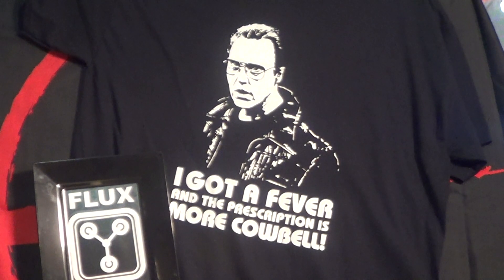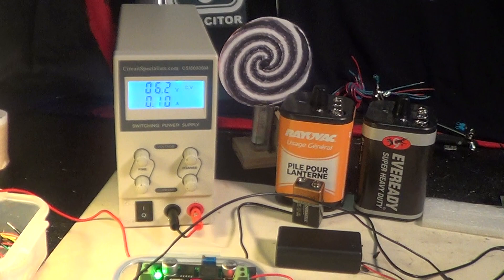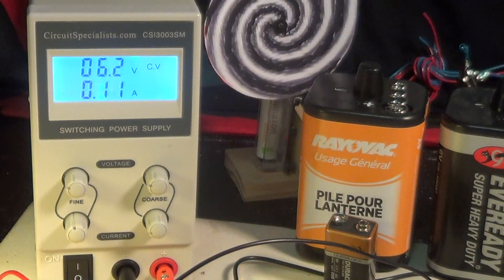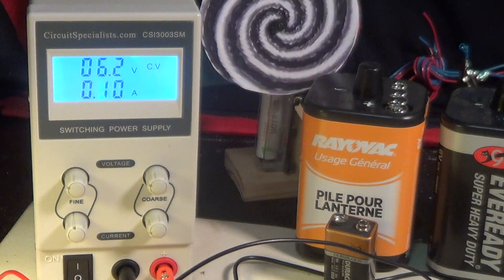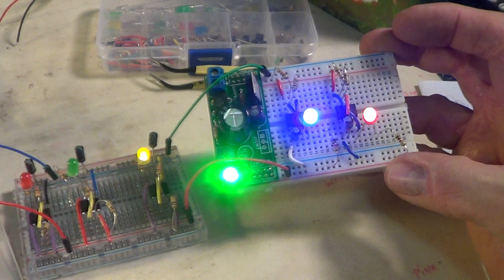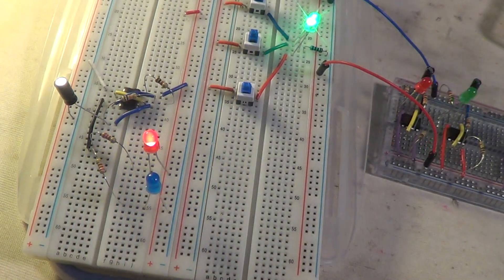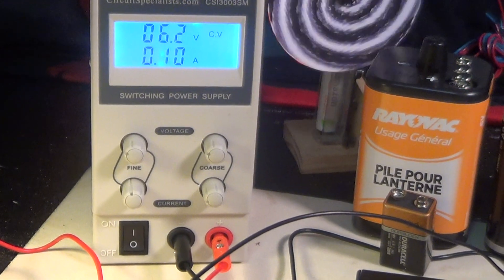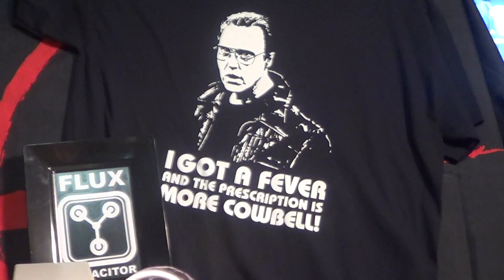New DC Bench Power Supply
Some 555 chips in action.